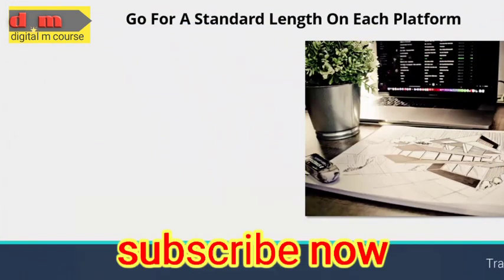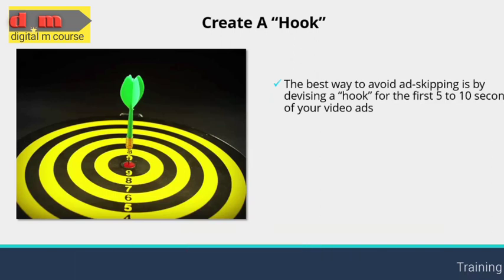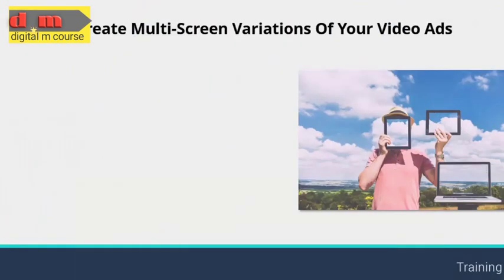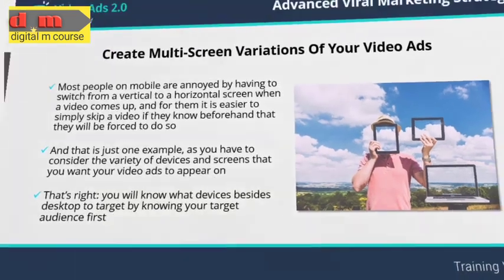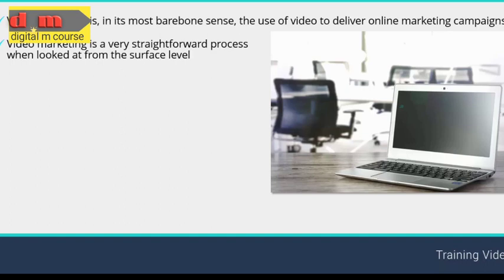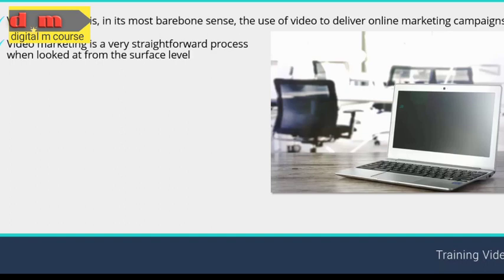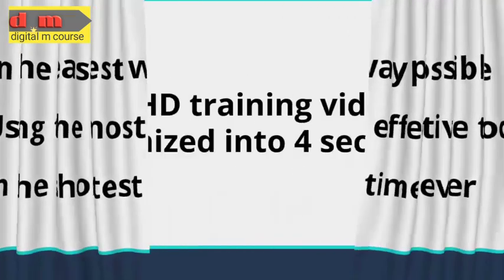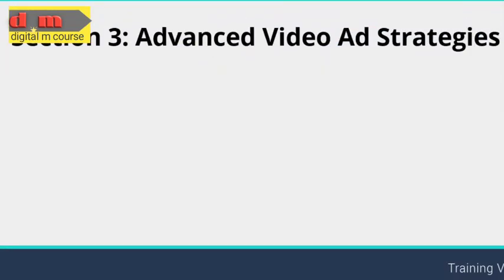haw to video ads Earn 75k Monthly With Video Ads 2.0 Made Easy part 01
haw to video ads Earn 75k Monthly With Video Ads 2.

video ads course toturial  in this video

haw to earn 75k monthly income video ads